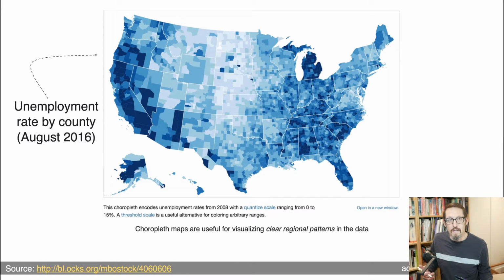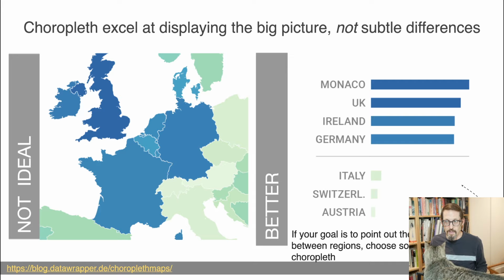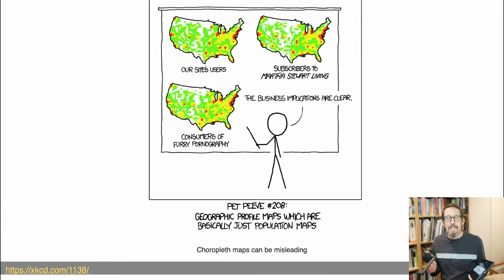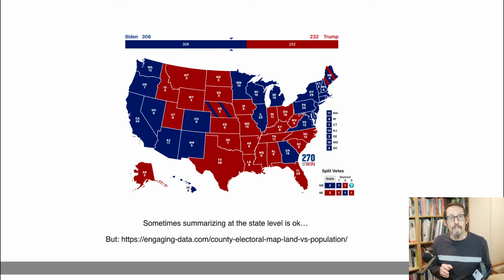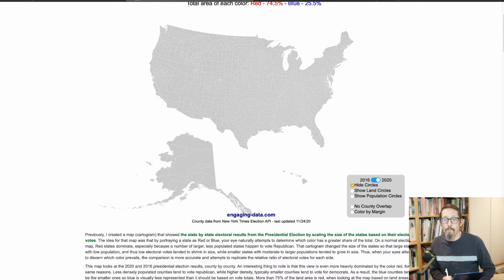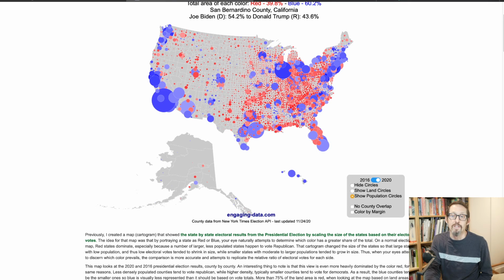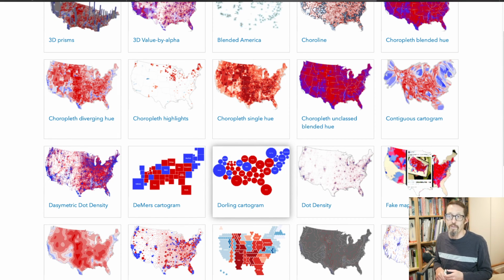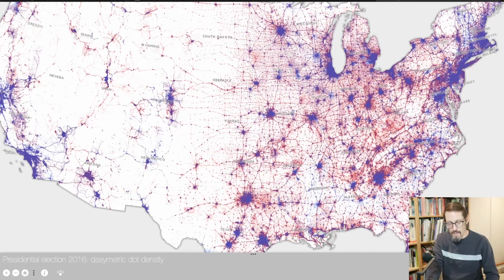Lecture 22b COGS9 Geospatial analysis